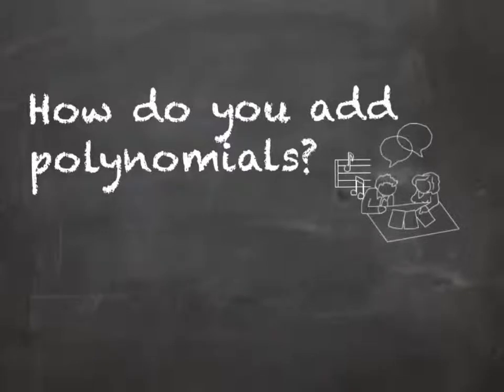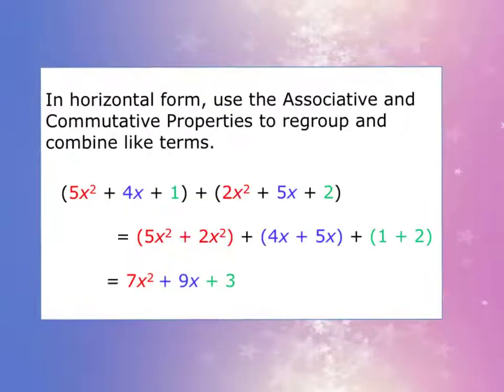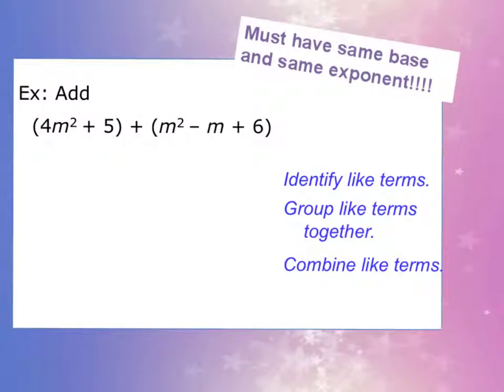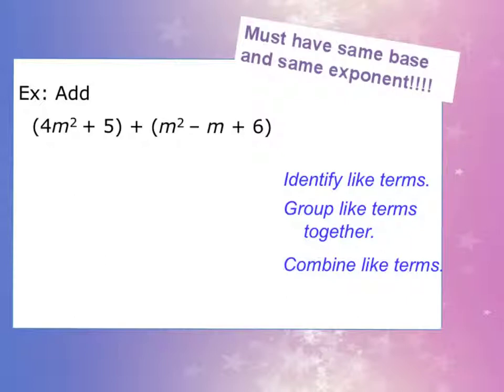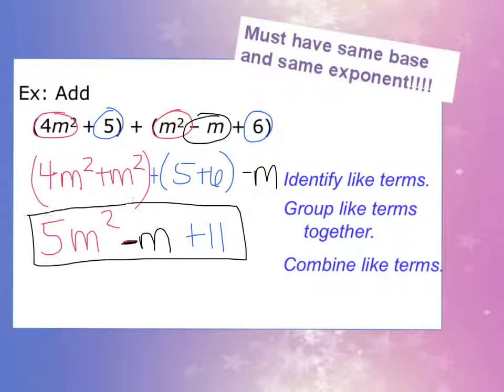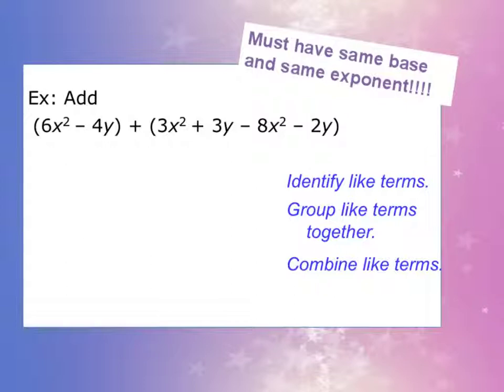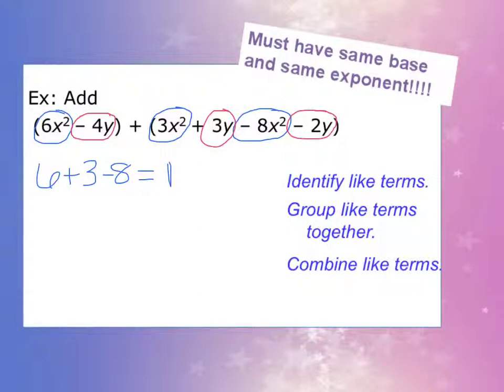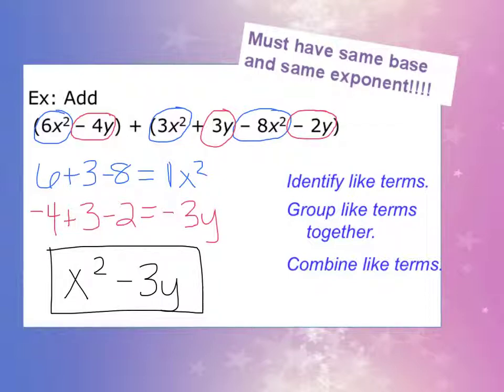How do you add Polynomials